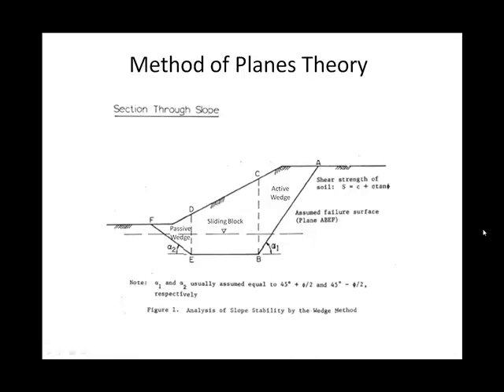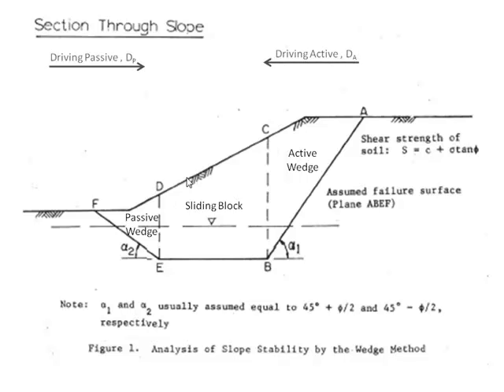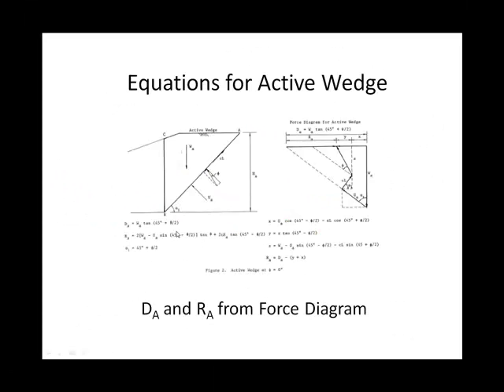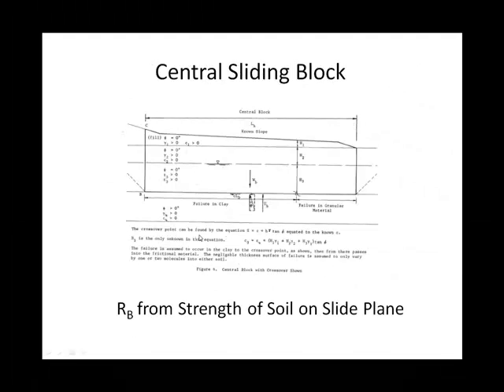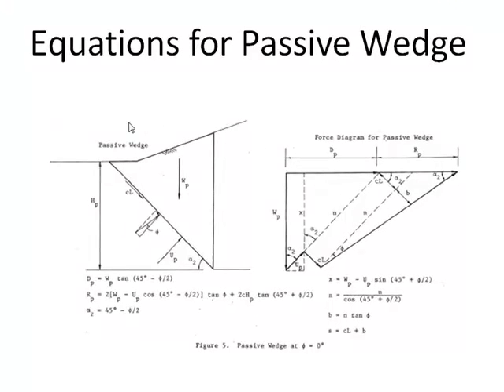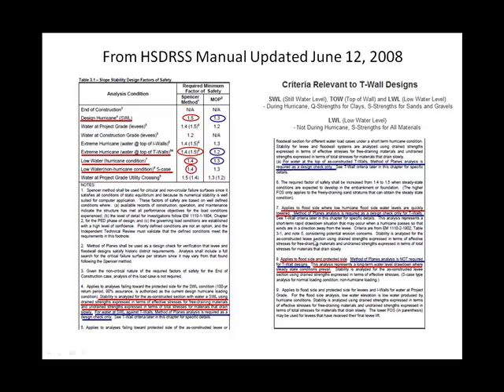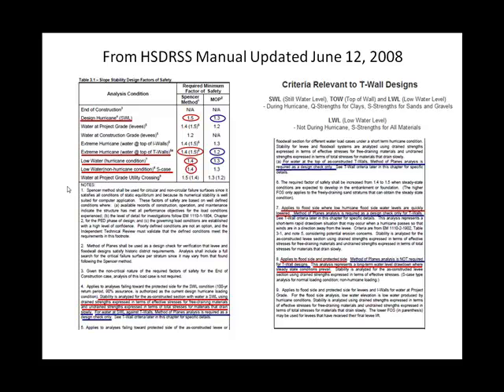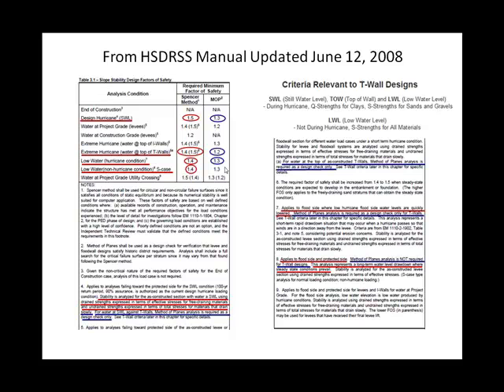1. MOP Theory.mp4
An overview to the theory behind the Method of Planes analysis procedure for geotechnical engineering analyses.